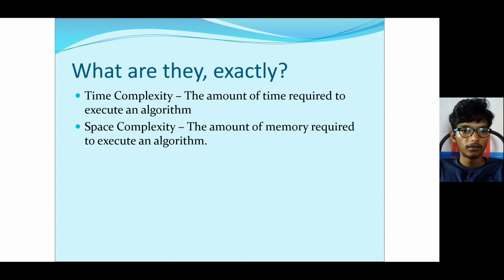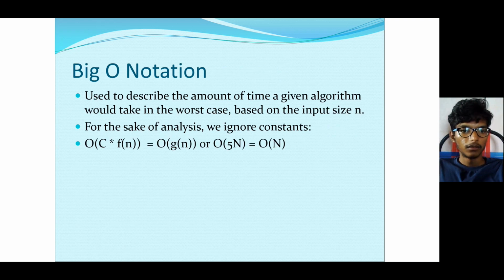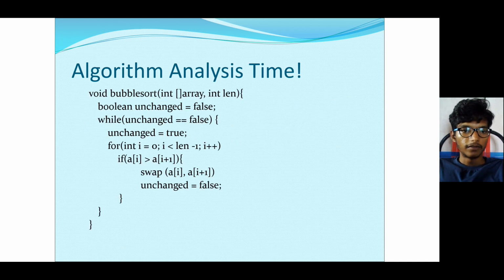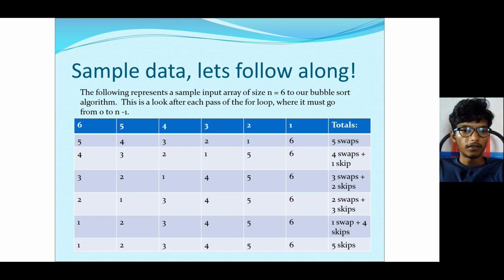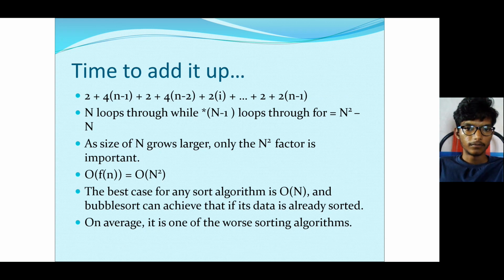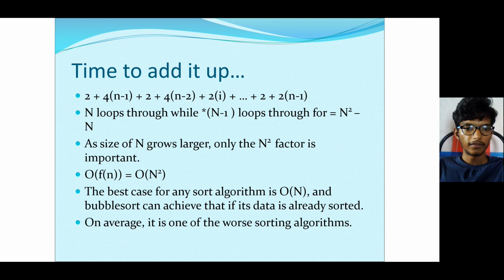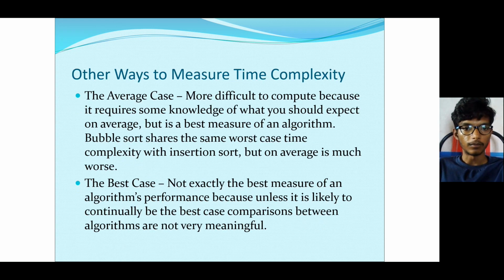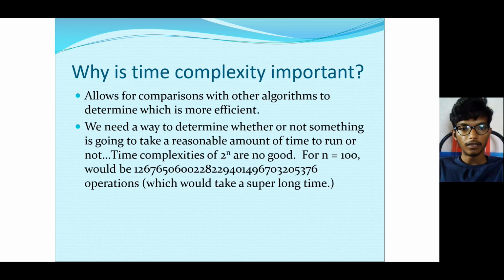20BQ1A05G4 DAA MID 1 TIME AND SPACE COMPLEXITY